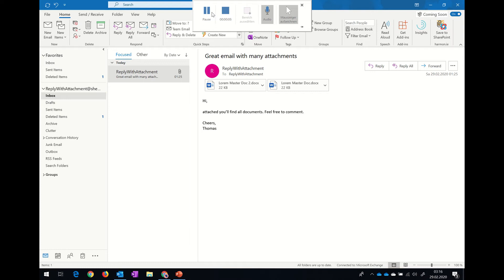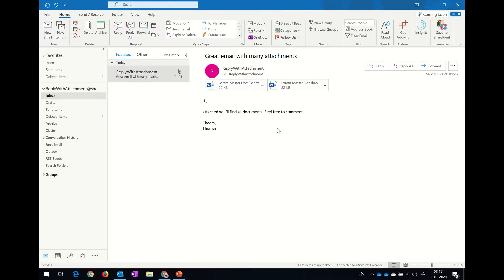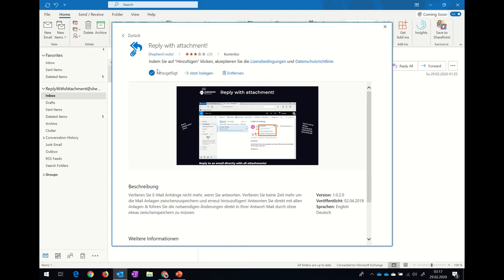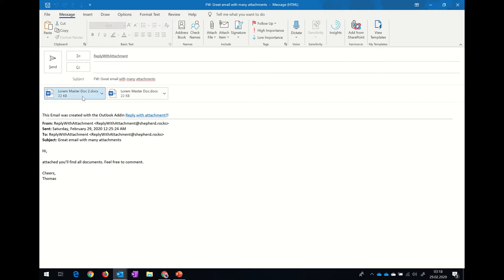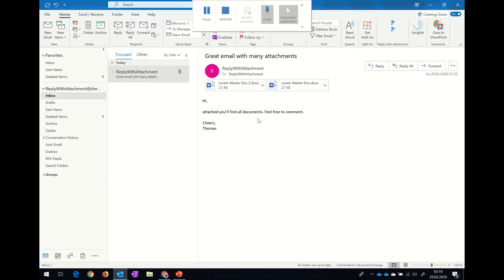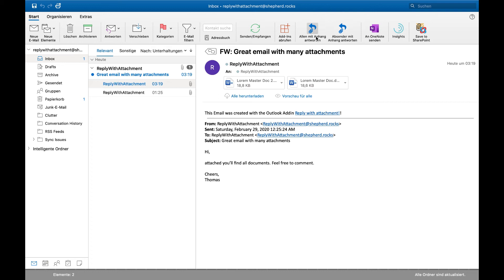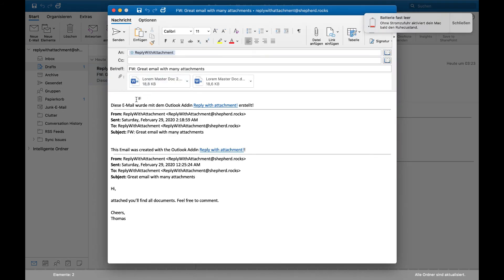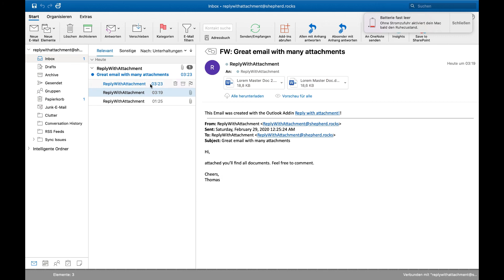Microsoft Outlook Add-In: How to install and use the Reply With Attachment Add-In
Everyone loves easy-to-use applications. Just use the new “Reply with attachment!” buttons in your Outlook (up from 2013).

@ALL MAC USERS: Unfortunately, Microsoft Outlook is experiencing a bug which causes that after clicking the "Reply with attachment" buttons the email is not automatically opened. The email is created and stored in the "Drafts" Folder. We're sorry for the inconvenience but we rely on Microsoft and the bug has been reported several months ago.

Outlook Add-In: Reply with attachment!
Our Add-In eliminates the most time consuming activity during replying to an email. It’s no longer necessary to save everytime every document on your disk or into your cloud storage, sometimes it’s just more likely to reply directly with all attachments and edit them in the email itself.

Reply to an email directly with all attachments.
Don’t worry about saving and reattaching documents and files.
Don’t waste your valuable time.

All about “Reply With Attachment”
“Reply with attachment!” is a new kind of Microsoft Office/Outlook Add-In which is directly installed in your Microsoft Exchange Mailbox. Therefore, you only have to perform the installation once and the Outlook Add-In will be available on every desktop device. Unfortunately, it’s only possible to use Office Add-Ins with an Exchange mailbox. POP/IMAP mailbox are currently not supported by Microsoft.

This new kind of Office/Outlook Add-in is completely web-based which makes it on the one hand very easy to install and to maintain for you (maintenance is our job!), on the other hand you need an active internet connection to use it. We already created a feature request to Microsoft to implement offline functionalities in Office and especially in Outlook Add-Ins but it’s not there yet.

To save your personal data and to make the replying with attachment as fast as possible all actions happen in your environment. That means, that no email or attachment data is transferred to our server and everything takes place in your Microsoft Outlook client and your Microsoft Exchange infrastructure.